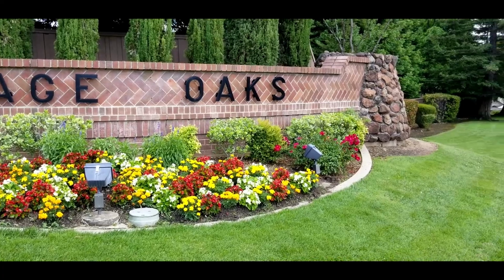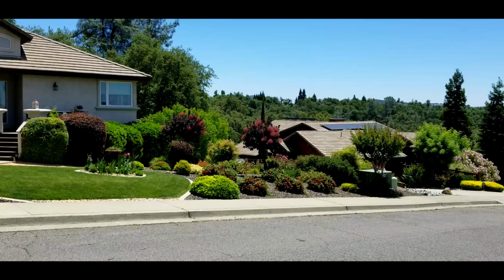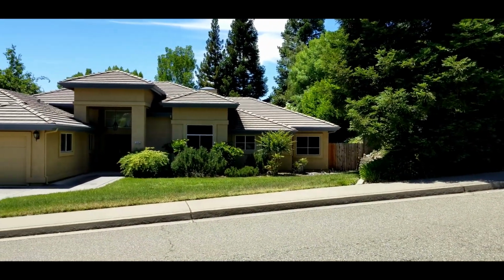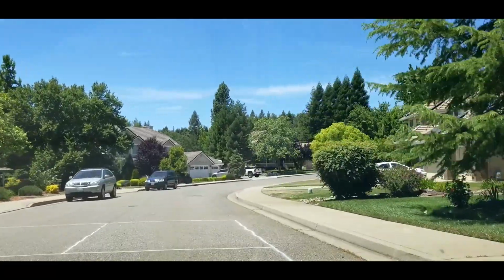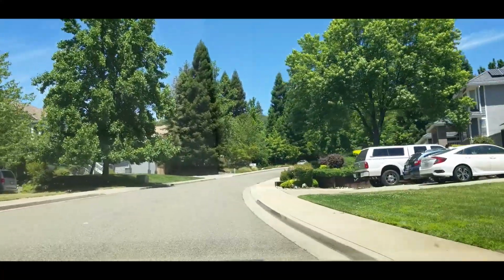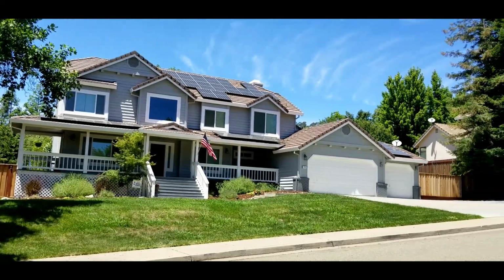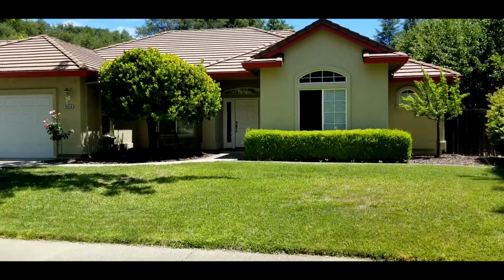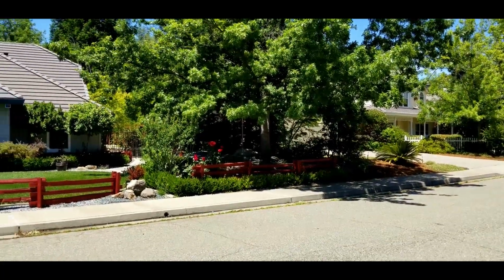LIVING IN AUBURN CA PART 8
10 Reasons to move to Auburn California Part 8
Auburn CA Real Estate

I love Auburn and the surrounding foothills and think you will too. Watch this week's video to find out why.

I’m a full time Realtor® in Auburn, California and owner of Sellers Realty Group. CA DRE# 01084211